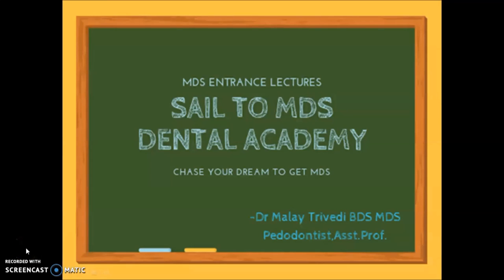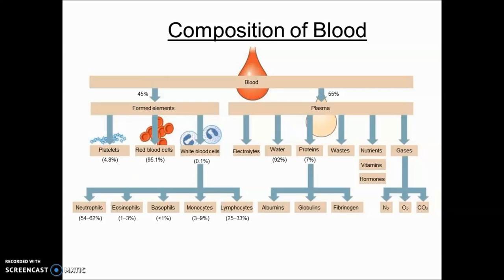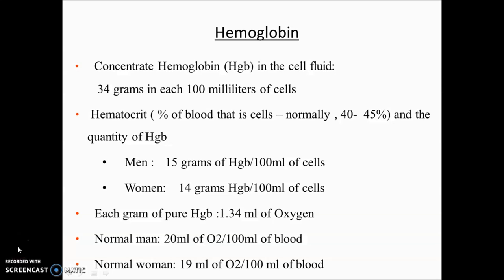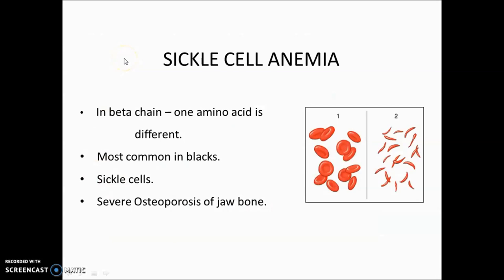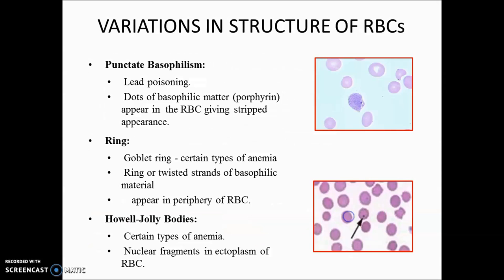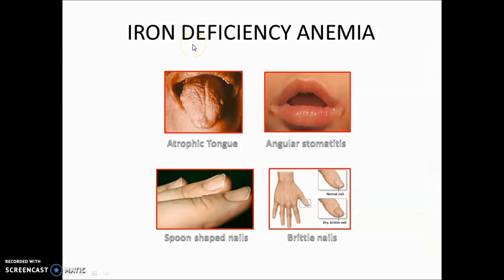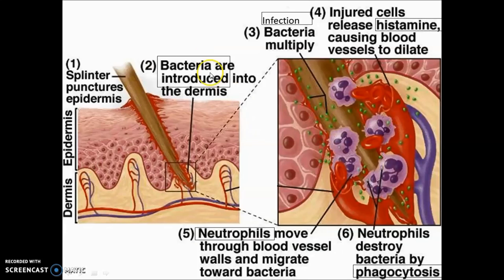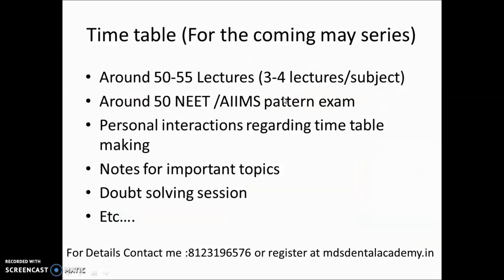Blood & its disorders Part-1|NEET MDS|MDS Entrance Lecture|Physiology|Pharmacology|General Medicine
Welcome to youtube premiere on Blood Physiology,Pharmacology,Medicine Part 1
and
We are starting with New batch Series for NEET MDS 2021 from MAY 10th

1)Tentative schedule for 📌May batch series